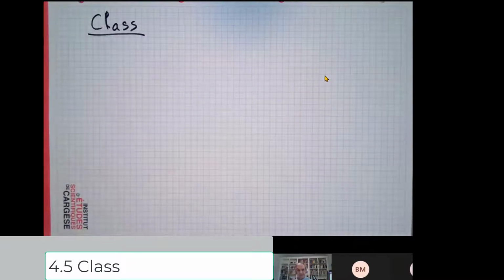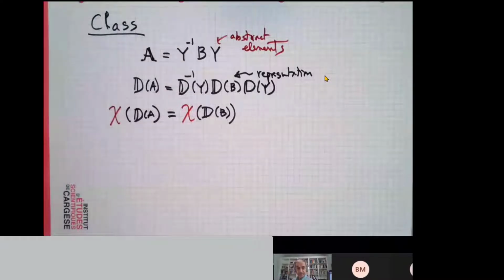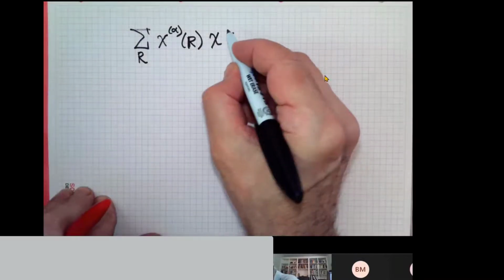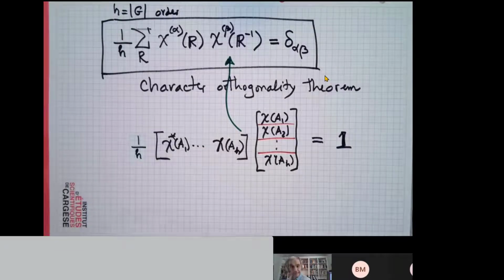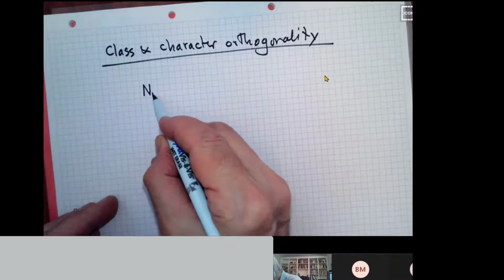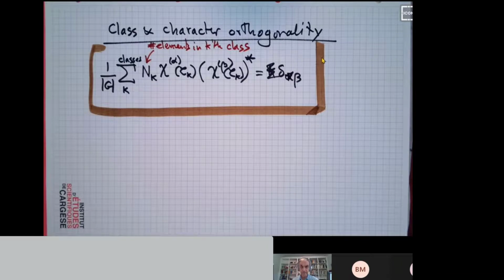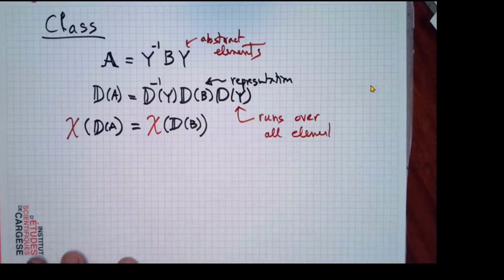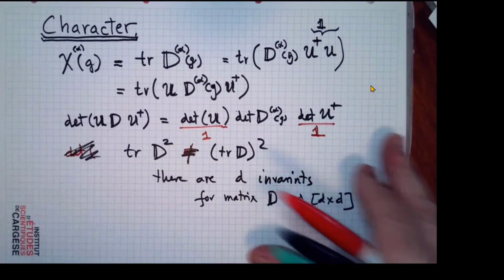4.5 Class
Predrag Cvitanović
YouTube.com/playlist?list=PLVcaOb64gCp-kiHPEAzHg4qrpVYrRuJUg

May 18 to Aug 6 2021, MS Teams Meeting TT 12:30 - 2:40